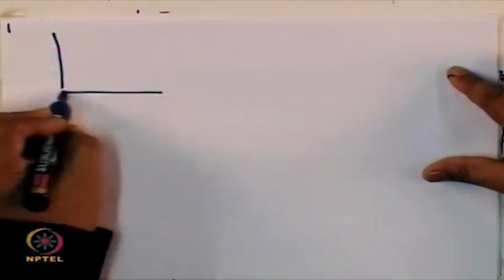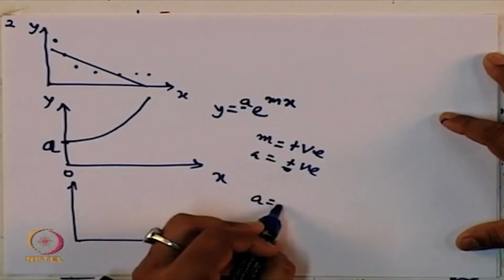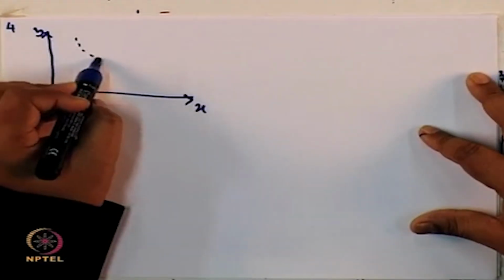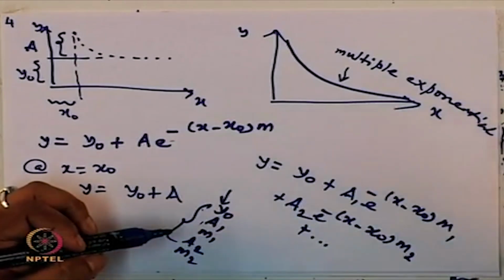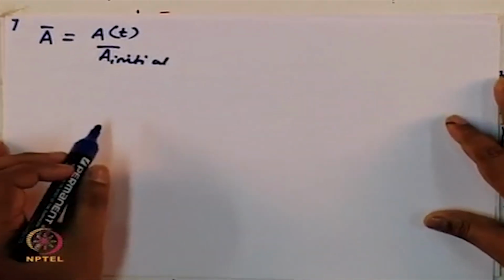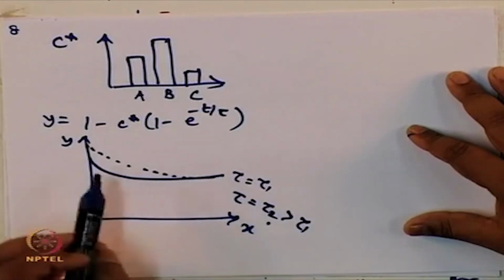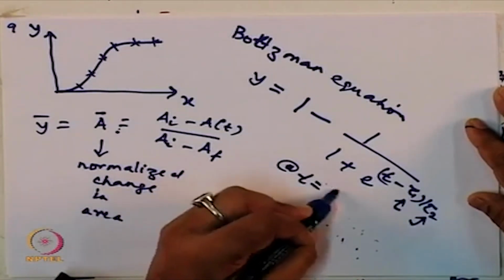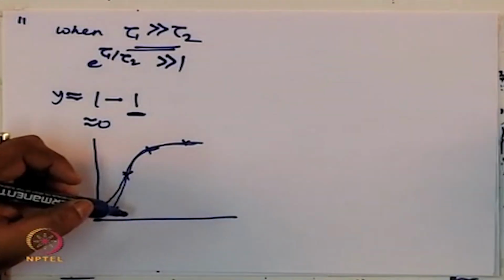Nonlineardatafitting swayamprabha ch17sp